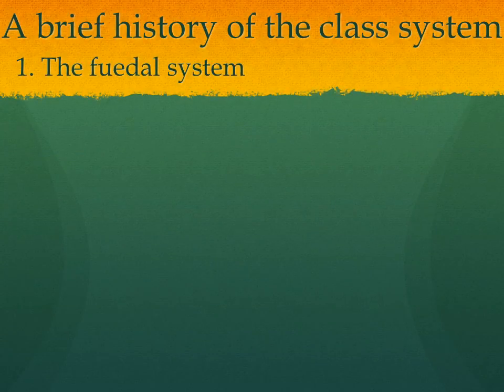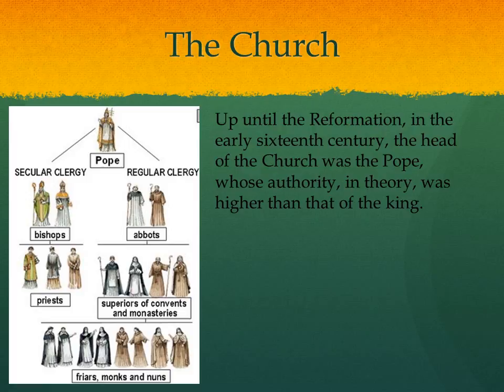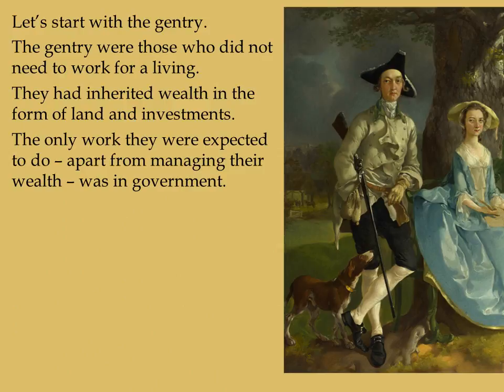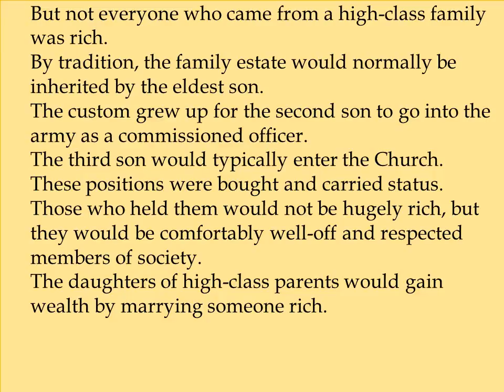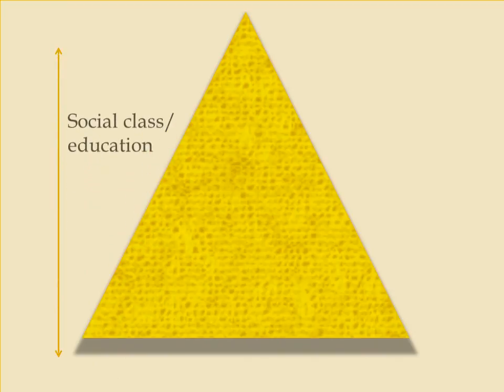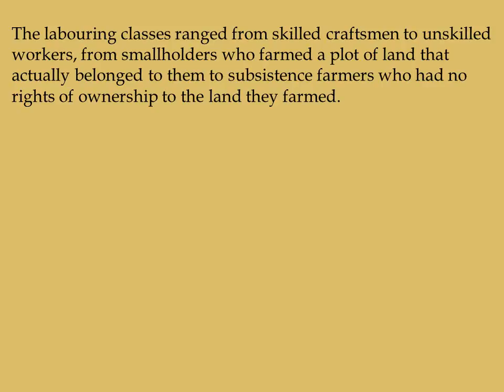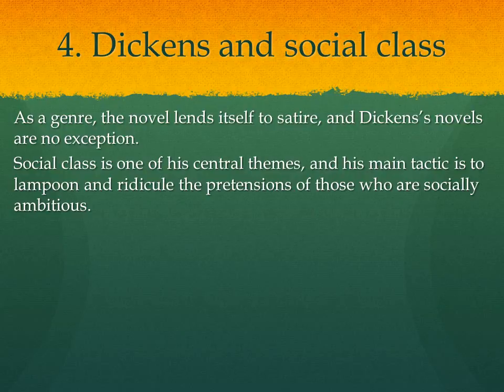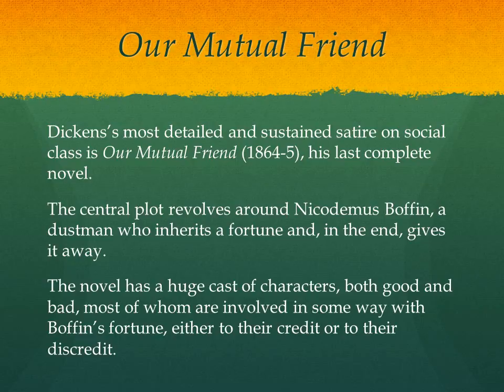Dickens and social class